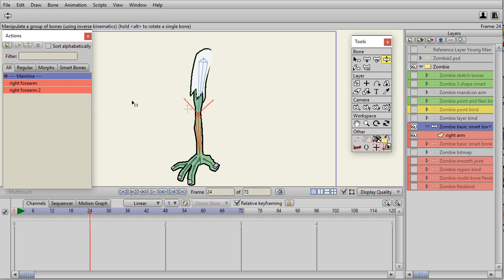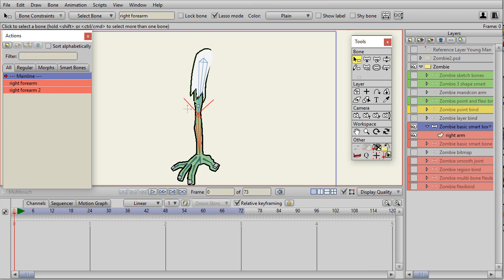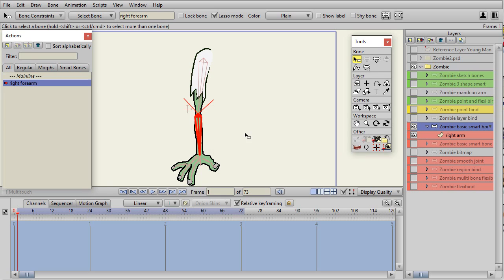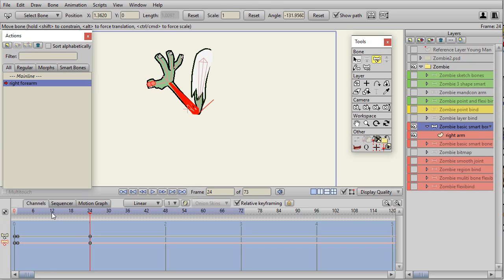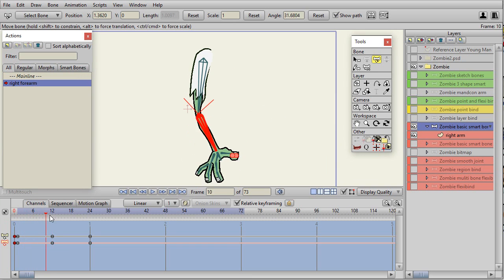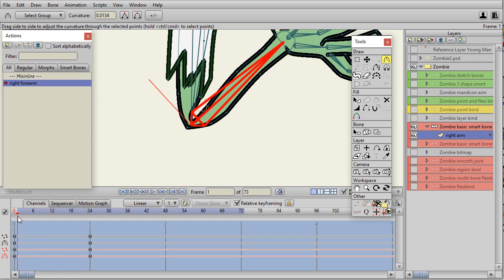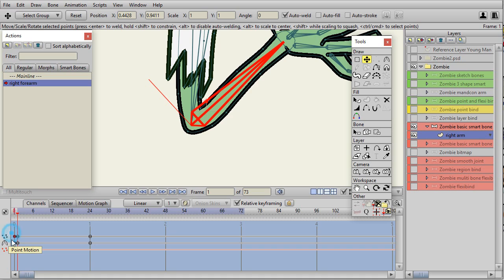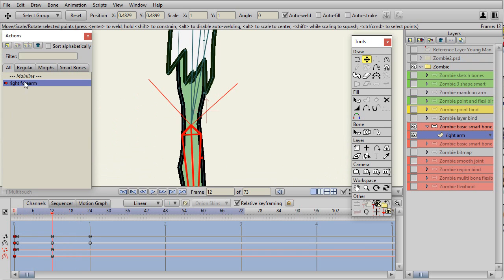Outdated - Single Action Smart Bones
Creating smart bones using a single action in Anime Studio Pro 11. How does it differ from smart bones with multiple actions.